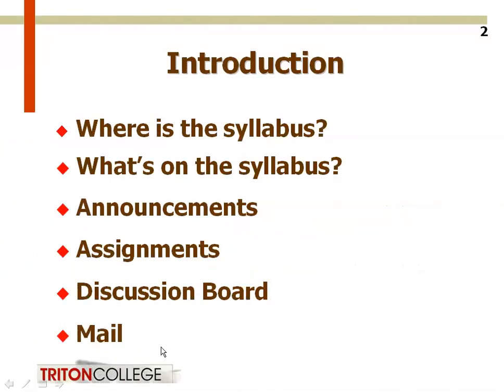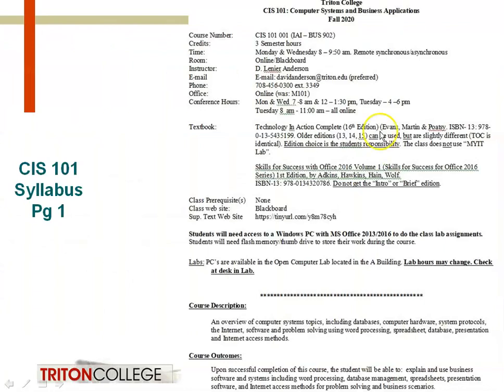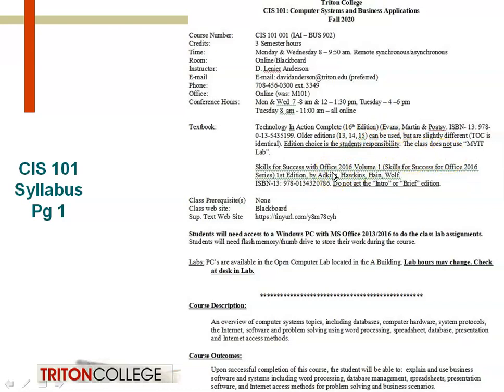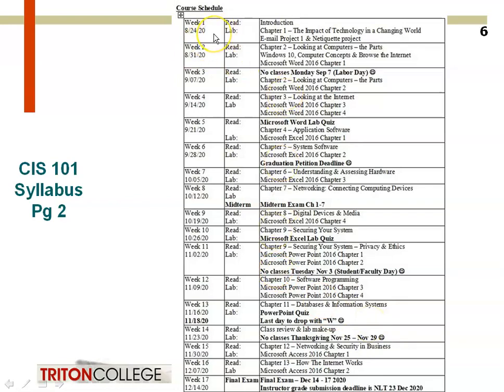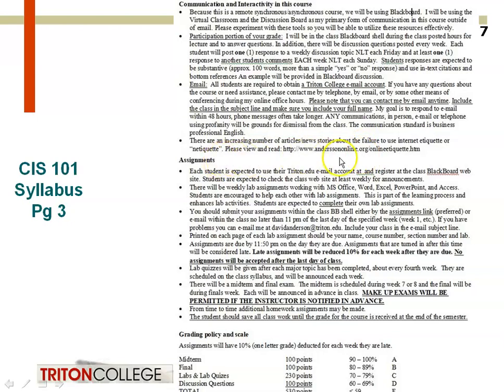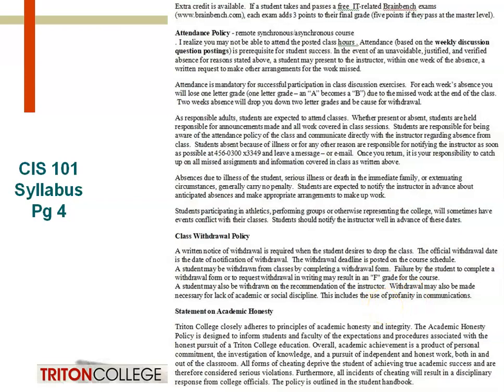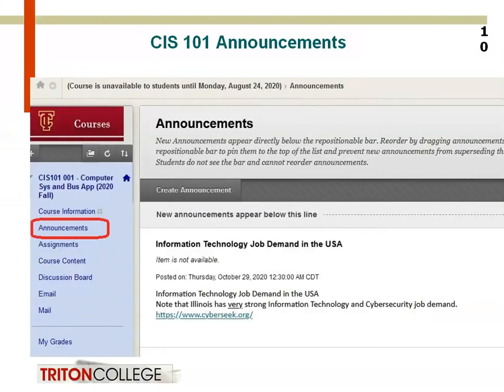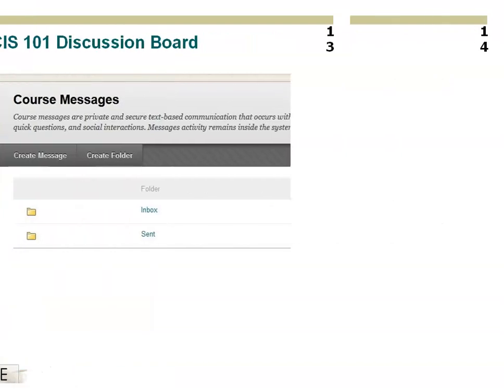Anderson CIS 101 Introduction Syllabus bm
Anderson CIS 101 Introduction Syllabus